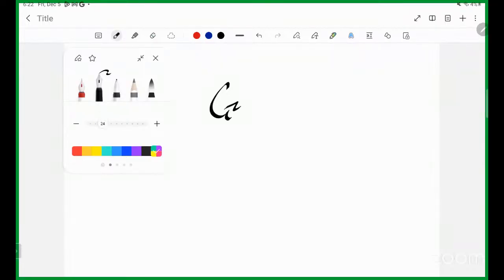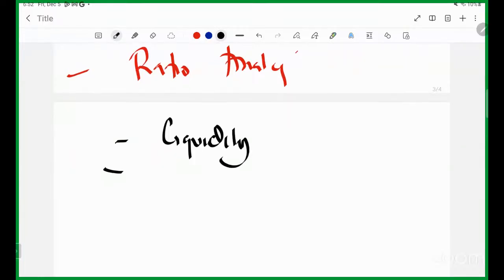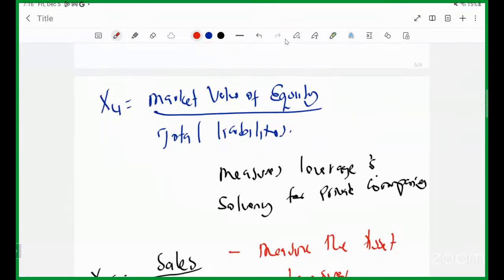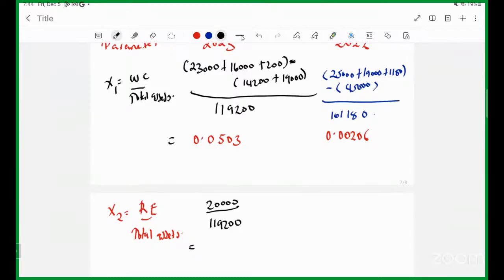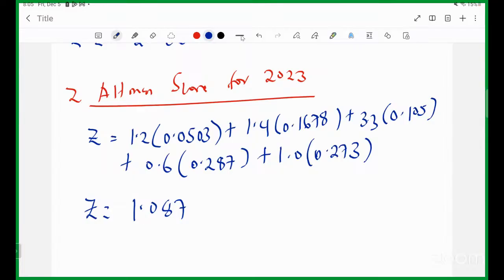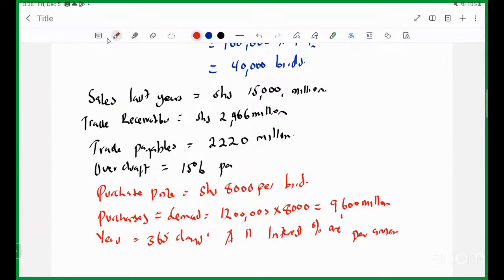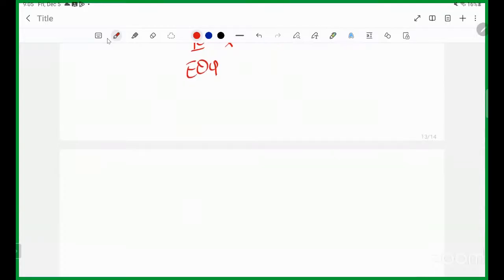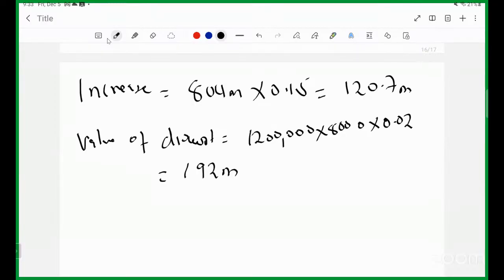PROBONO SESSION IN PREPARATION FOR THE FINANCIAL MANAGEMENT EXAM DEC 2025